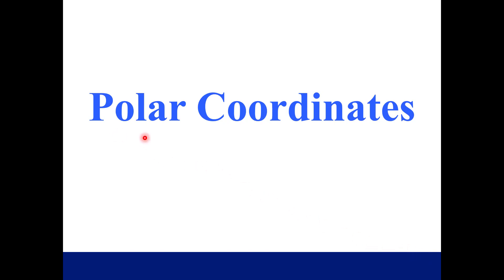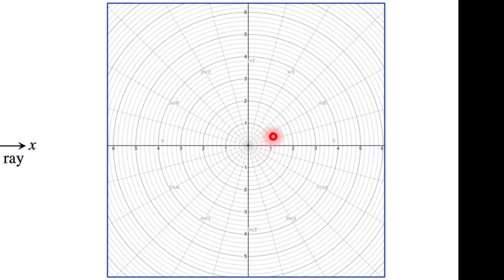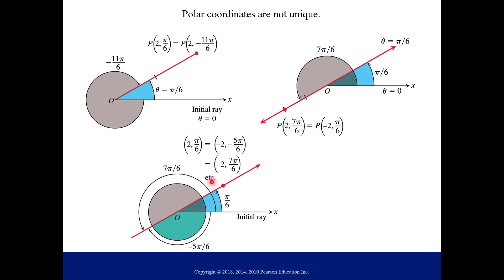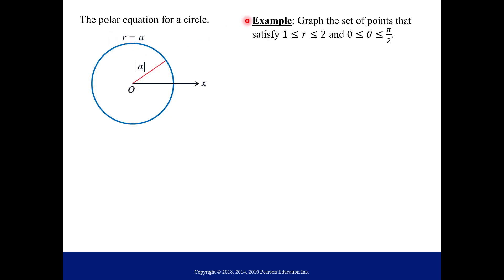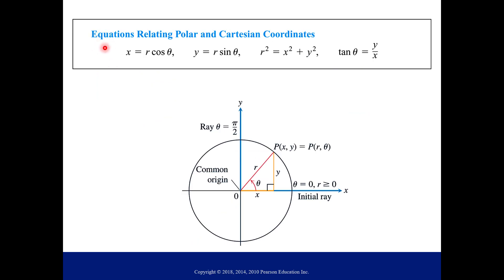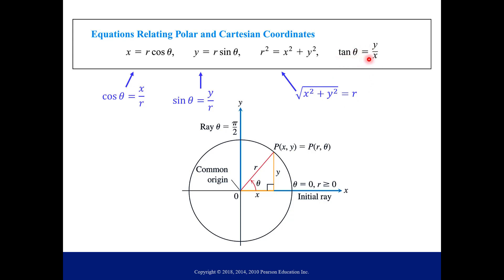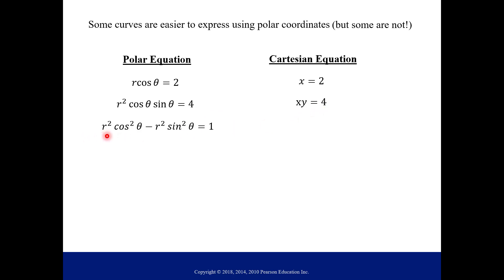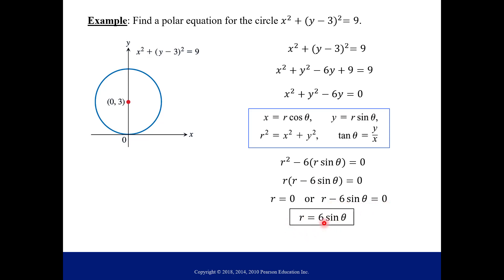Polar Coordinates (and Converting from Cartesian)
In this video, we learn what Polar Coordinates are. We plot points in polar form and convert between Polar and Cartesian equations.